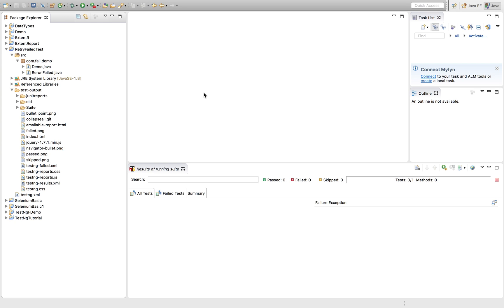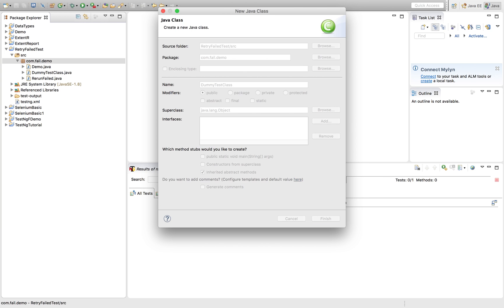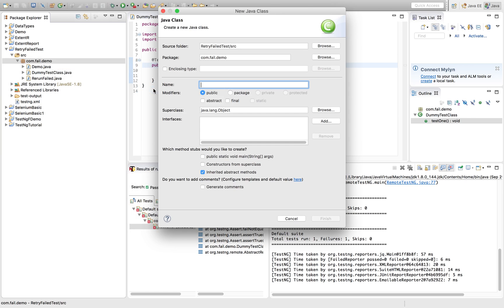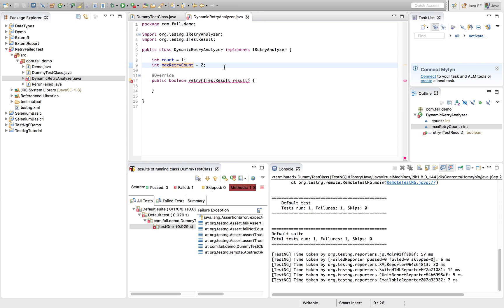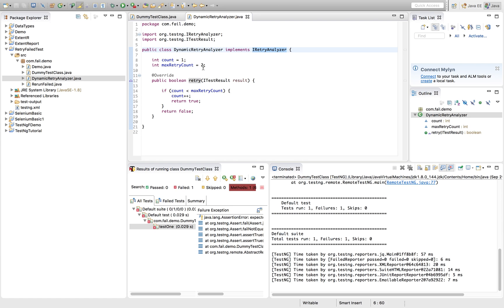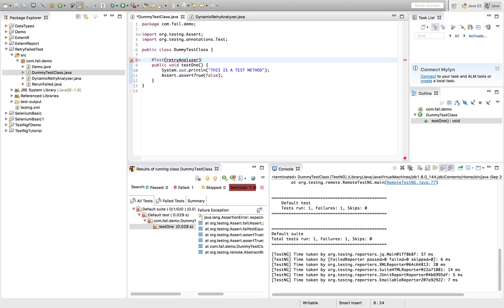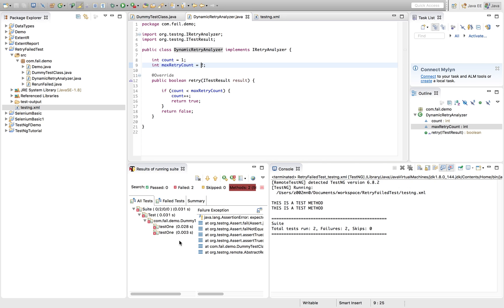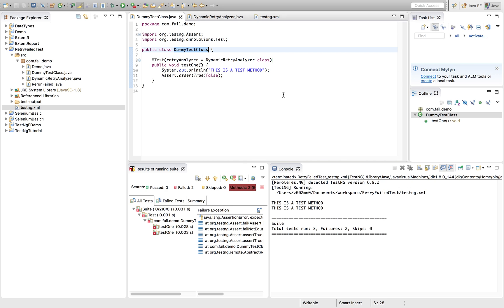how to execute failed test cases in selenium | TestNg | Programmatically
This is about how we can rerun our failed Test Programmatically Automation,Selenium, Testng  programmatically .

By implementing IRetryAnalyzer to Retry Failed Test in TestNG Framework

The Zero By Debarghya is a platform where its all about the Tech Talks, this video is a part of Selenium Java Automation Series in a bit different approach.
If you want to know all about WebDriver,Java and Design Patterns,Advance Automation Framework development in Real World problem solving platform,Unit test Framework,Build Tools  etc .. from scratch then you can navigate through these series of videos.